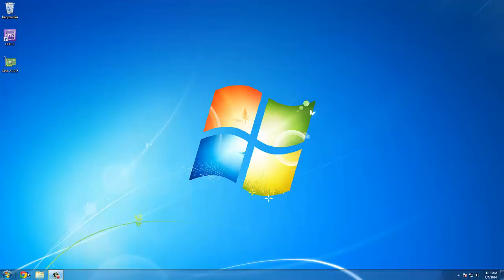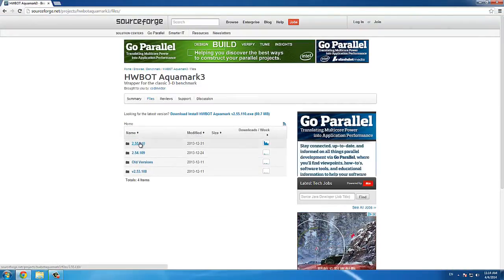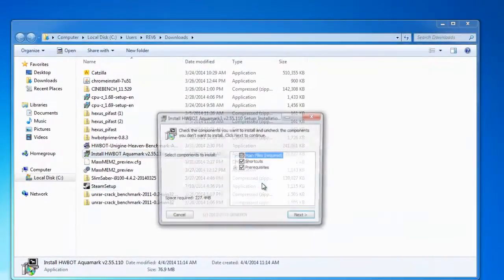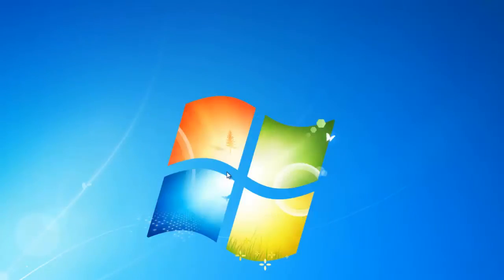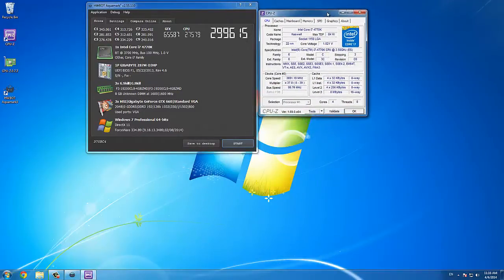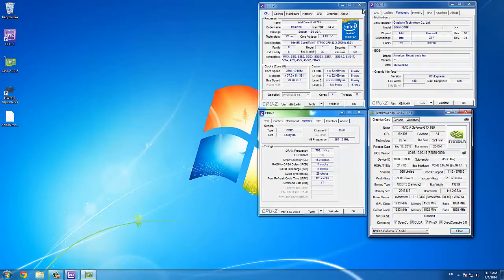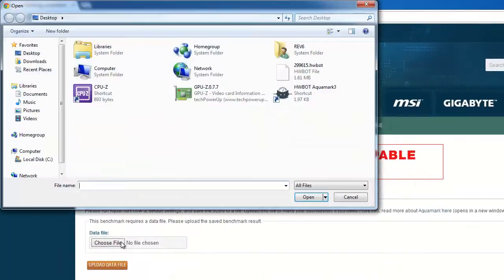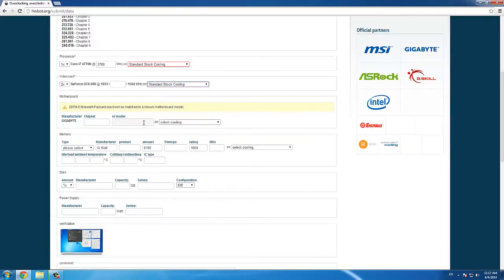How to submit with Aquamark at HWBOT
In this video, learn how to make an Aquamark submission at HWBOT.